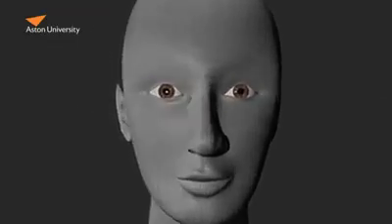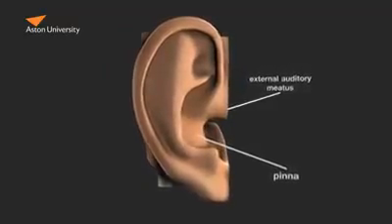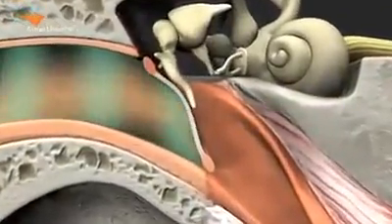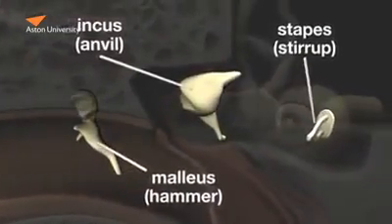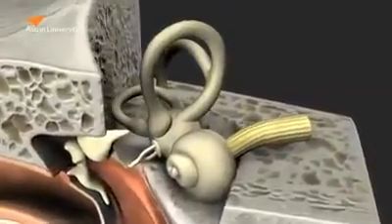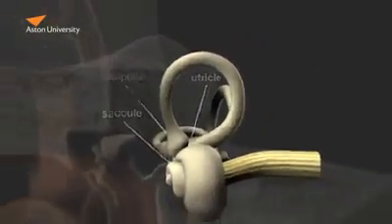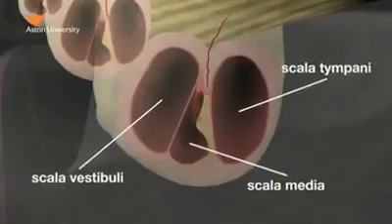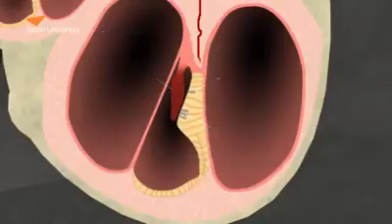part of ear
rahulraj choudhary kaloni